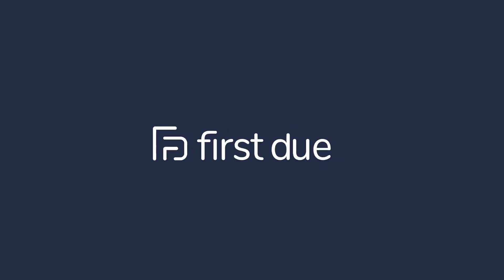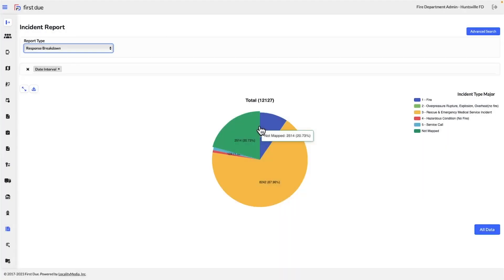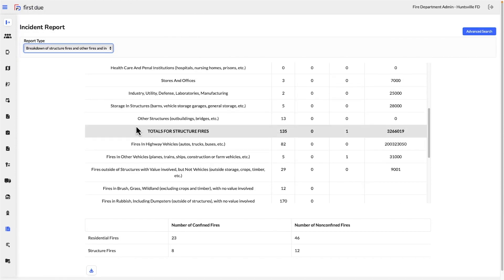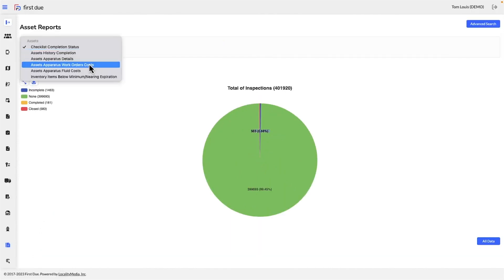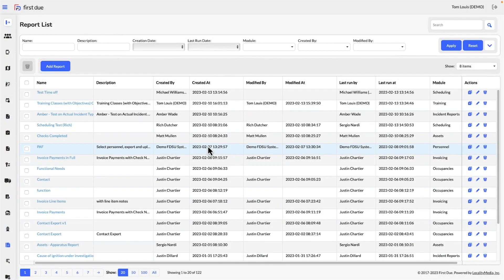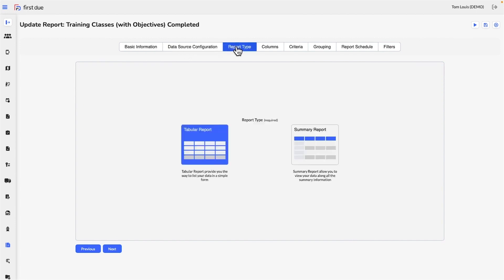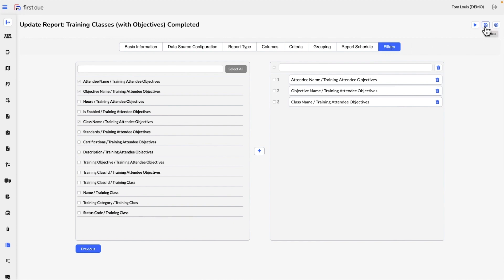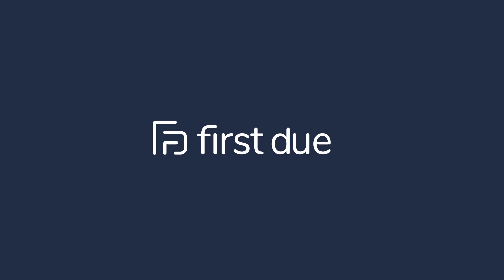Data & Analytics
Explore First Due Data & Analytics Module- Extract actionable intelligence from your agency's data with ease. Choose from pre-built report templates or create custom ad hoc reports